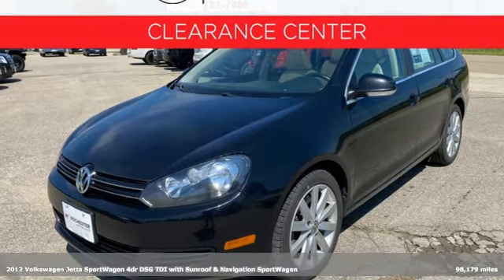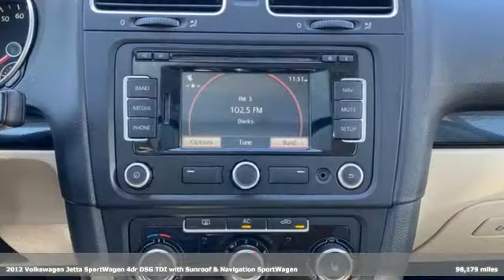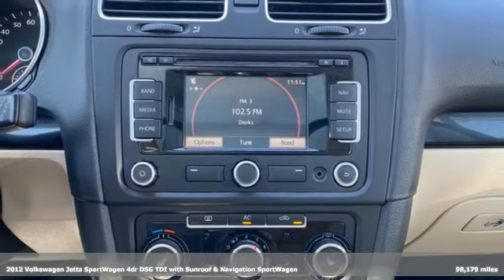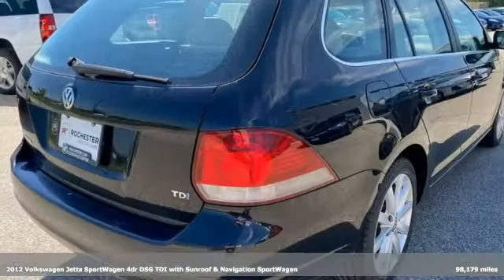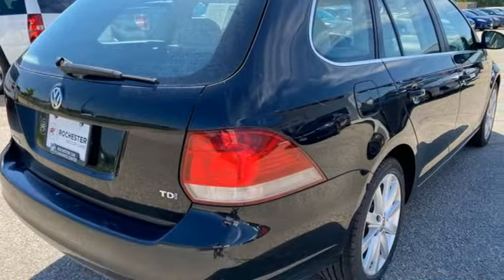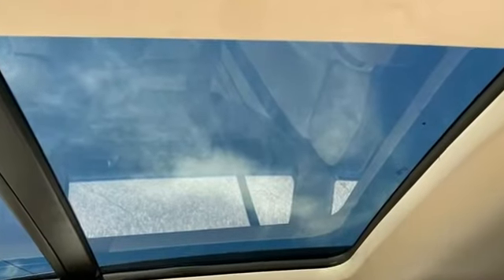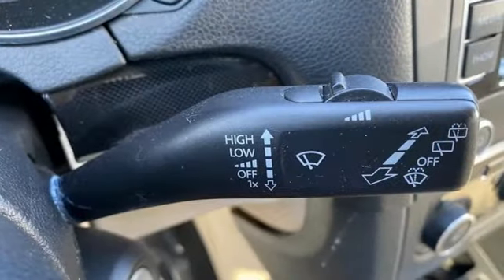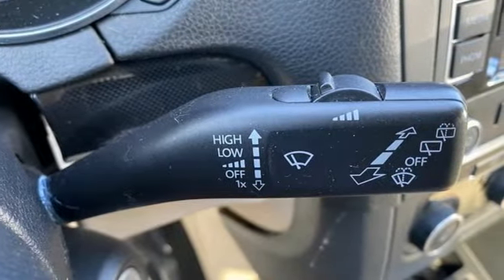Used 2012 Volkswagen Jetta SportWagen Rochester MN Winona, MN Z5010 - SOLD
Year: 2012
Make: Volkswagen
Model: Jetta SportWagen
Trim: 2.0L TDI
Engine: 2.0L TDI Diesel Turbocharged
Transmission: 6-Speed Automatic DSG
Color: Black
Interior: Titan Black
Mileage: 98179
Stock #: Z5010
VIN: 3VWPL7AJ4CM701838
Recent Arrival! Jetta SportWagen 2.0L TDI Black Odometer is 2550 miles below market average! Clean CARFAX. *Heated Seats, Local Trade, Leather Seats, Cruise Control, ABS brakes, Air Conditioning, Alloy wheels, Electronic Stability Control, MP3 decoder, Power driver seat, Rear window defroster, Rear window wiper, Remote keyless entry, Steering wheel mounted audio controls, Traction control. We look forward to earning your business!

Address:
4900 Highway 52 North